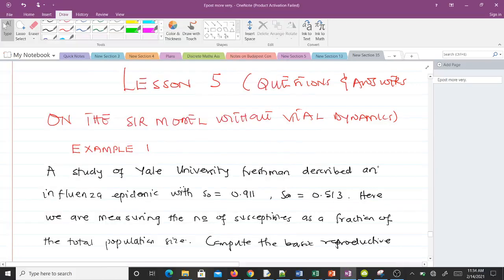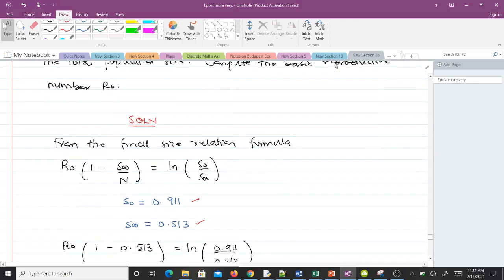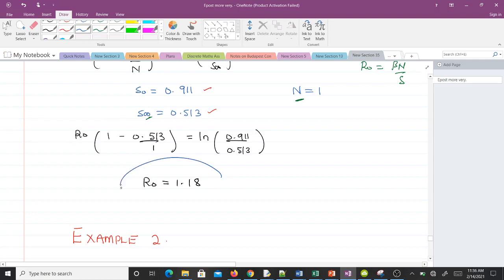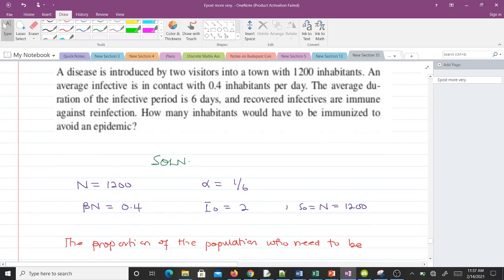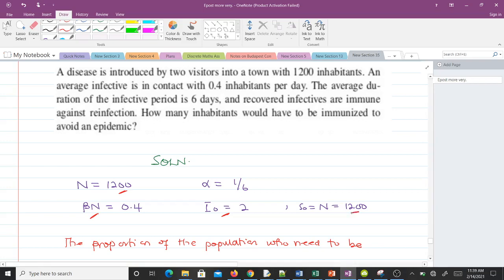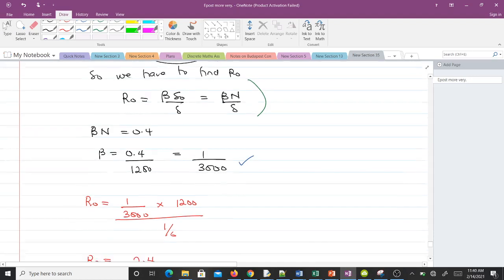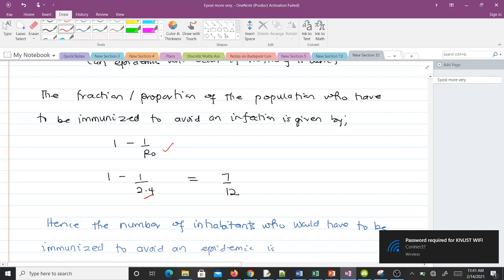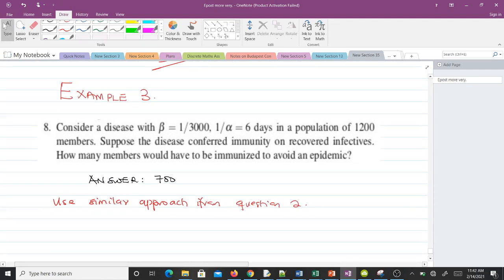Questions & Answers on SIR Model without Vital Dynamics (Lesson 5)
This video solves some questions on the SIR Model without vital dynamics to test the student's understanding on how to apply the various formulas in disease modelling.